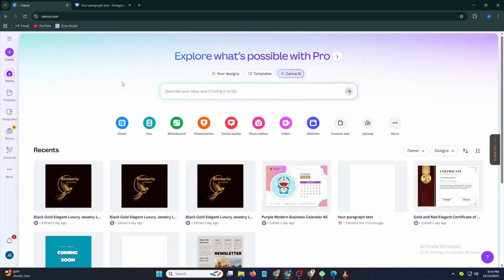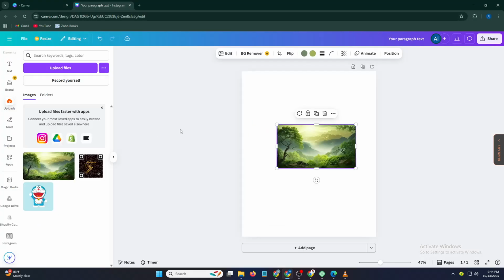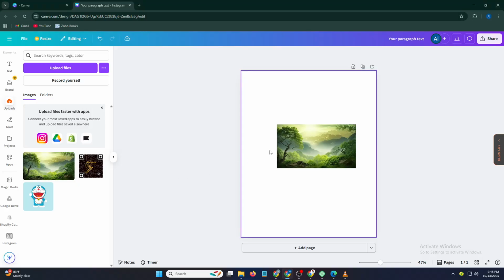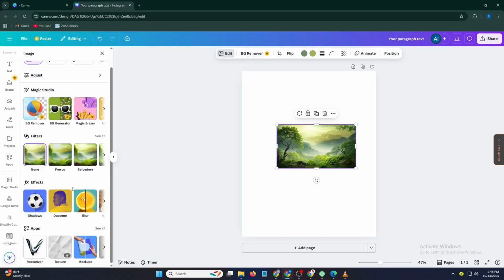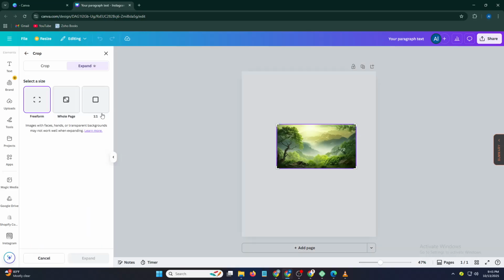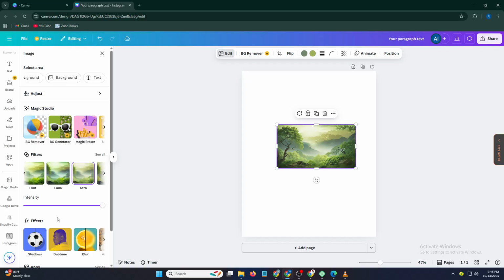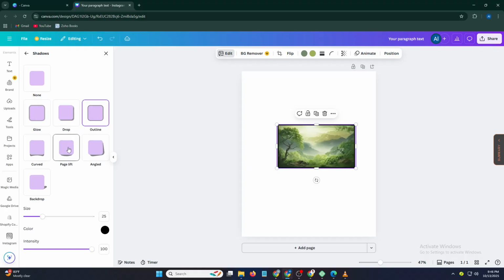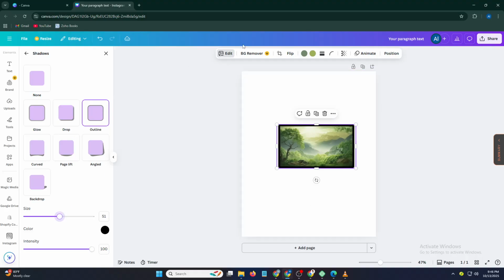How to Add Borders to Images in Canva - 2025 (NEW METHOD)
How to Add Borders to Images in Canva
In this video, How to Add Borders to Images in Canva, you’ll learn a quick and easy way to make your photos stand out. We’ll show you how to customize image borders, adjust thickness, and use Canva design tools to create a clean and professional look. Perfect for beginners and content creators!